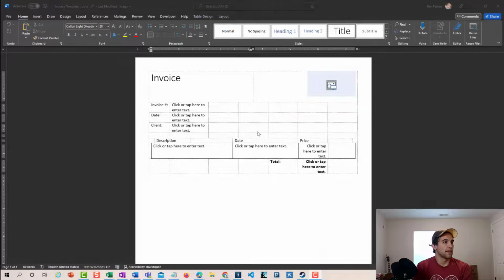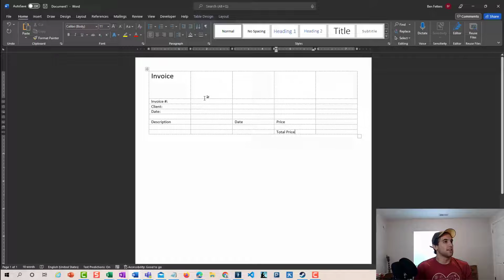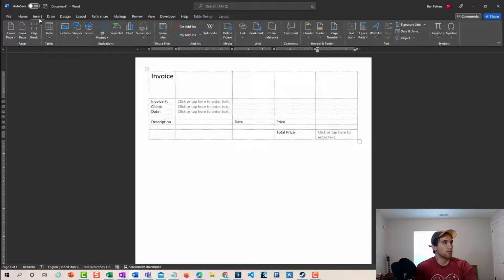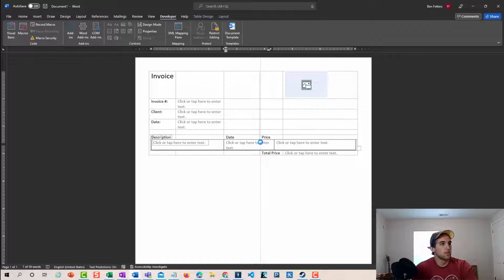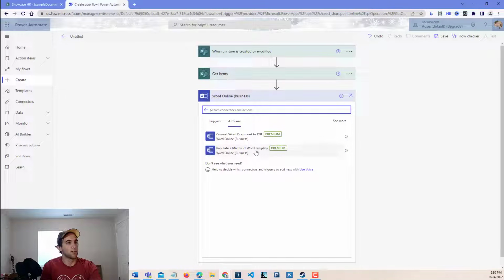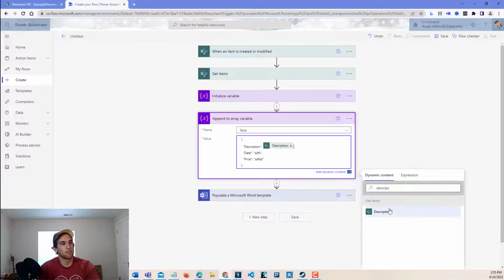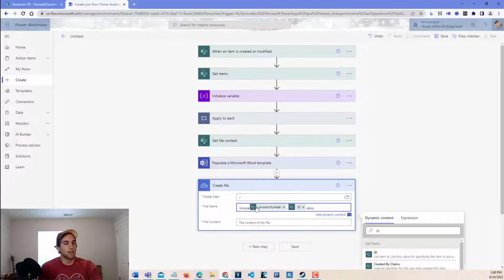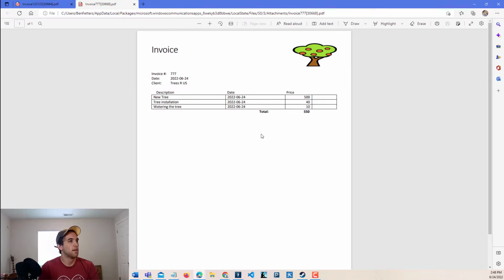Power Automate - Populate Word Template (Convert to PDF)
In this video we're going to use the "Populate a Microsoft Word Template" action inside of Power Automate and convert it into a PDF! This is a great solution that will allow you to create all kinds of reports and save hours and hours of time.